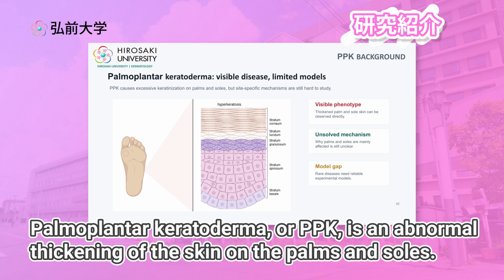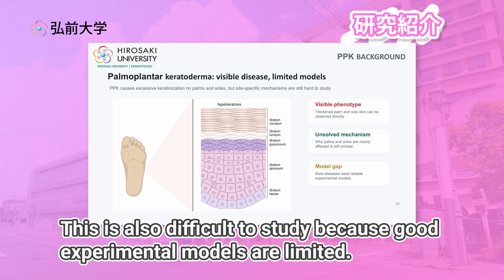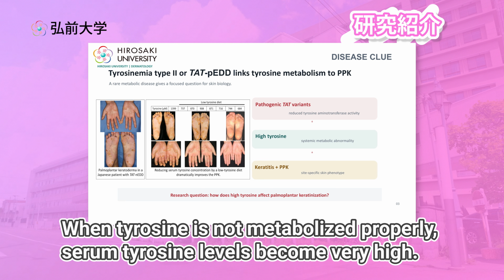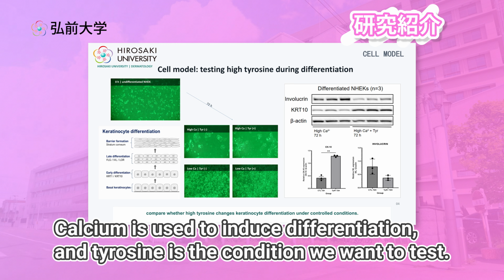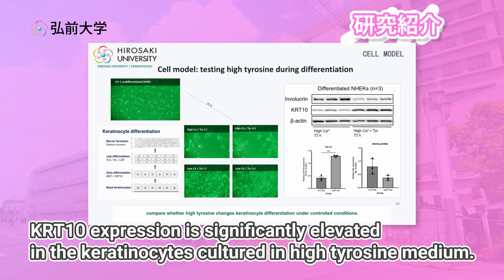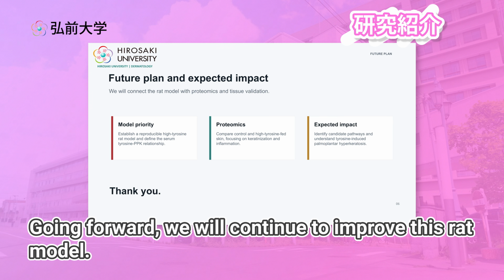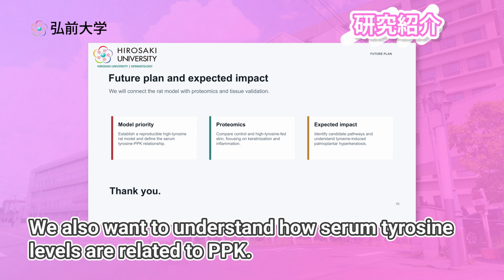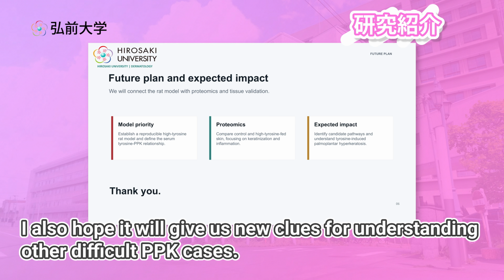弘前大学大学院医学研究科 若手研究者紹介（皮膚科学講座・閻芸涵先生編）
弘前大学大学院医学研究科「若手研究者」の紹介動画です。第14回目は皮膚科学講座の閻 芸涵（エン ゲイカン）先生。『掌蹠表皮分化異常症および掌蹠角化症の研究』についてご紹介いたします。

弘前大学大学院医学研究科では、各講座で研究されている40歳未満の若手研究者に、現在取り組んでいる研究内容や、研究を志したこれまでの経験を自ら紹介いただくことで、他の若手研究者や学部学生の研究に対する意欲を養うことに加え、紹介した若手研究者自身のモチベーションを向上させることを目的として、「研究者紹介動画」を作成・公開する取り組みを始めました。

■弘前大学大学院医学研究科ホームページはこちらから